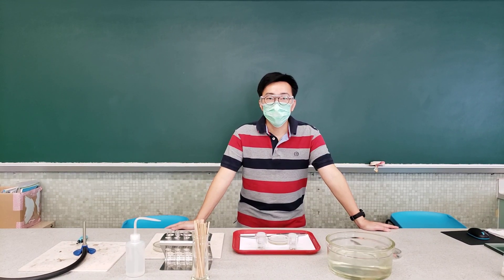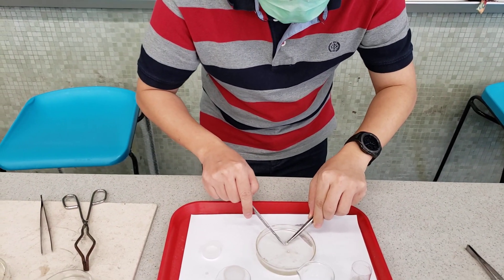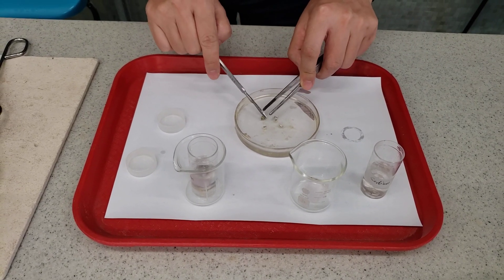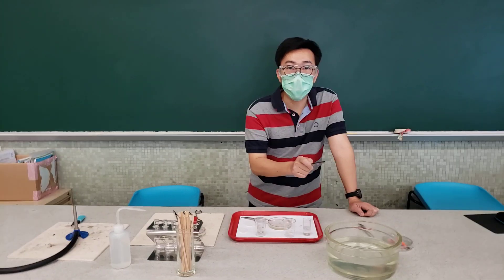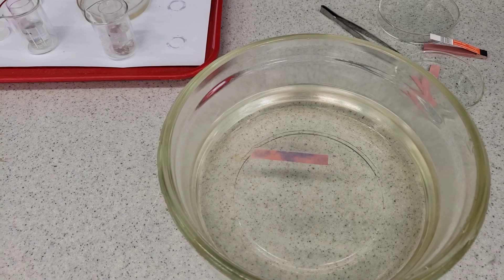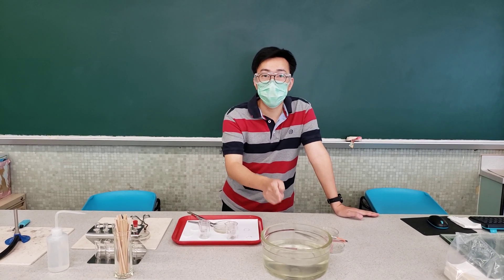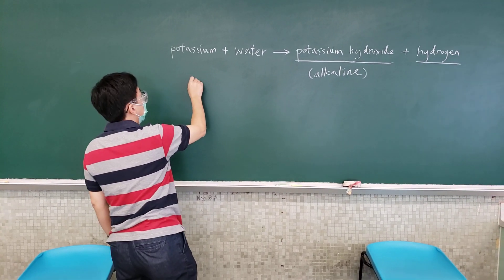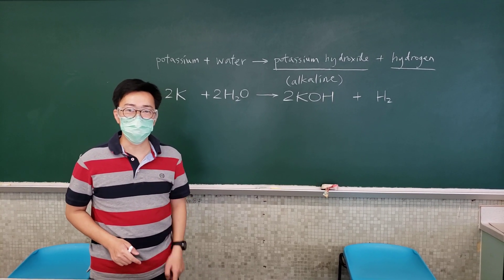【DSE Chemistry】Chemsir 公開化學實驗課：Reaction of Group I Metals with Water｜化學實驗｜Chemistry Experiment｜開字幕睇呀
You are strongly recommended to use the 'subtitle (CC)' function in the YouTube. It might make the discussion even clearer.
歡迎讚好👍、分享↪、留言💬大家交流下😆
👉強烈建議啟動 YouTube 的 CC 字幕功能👈

技癢的 Chemsir 趁著疫情好轉😷返學校做化學實驗兼拍片。👨‍🔬

影片為 Chemsir 慣性的「一 take 過」拍攝，絕無剪接或後期加工。如有未臻完善，敬請多多包涵。🙏🏻

希望 Chemsir 的小寶貝們能學得更多吧。😄

如果大家覺得條片係正，歡迎讚好。👍

請多多支持！🙏🏻

再次衷心感謝實驗室技術員的協助。🙏🏻🙏🏻🙏🏻
👇Chemsir 個人帳戶
👇Chemsir 化學教育專頁《Chemsir.talking.chemistry》